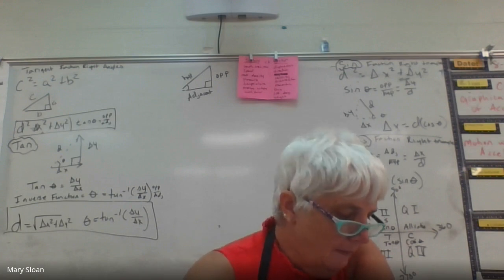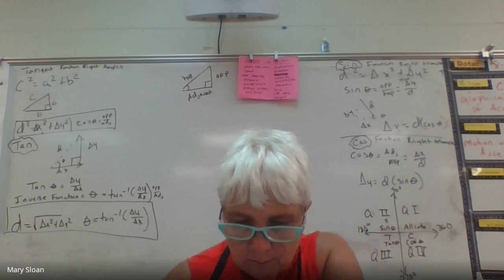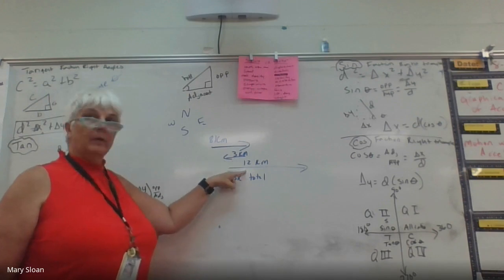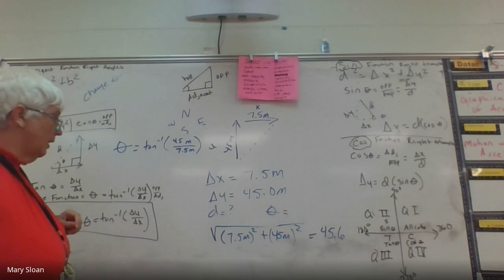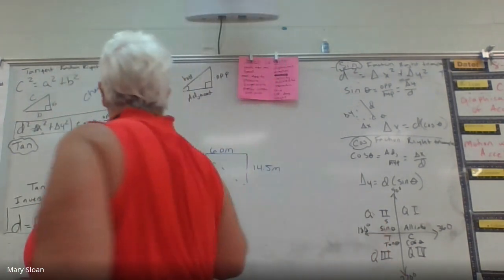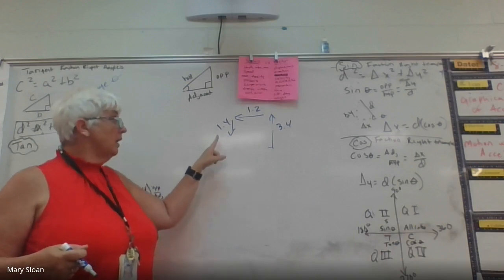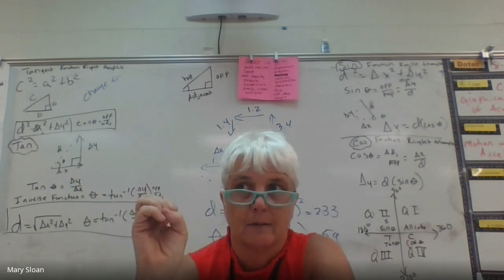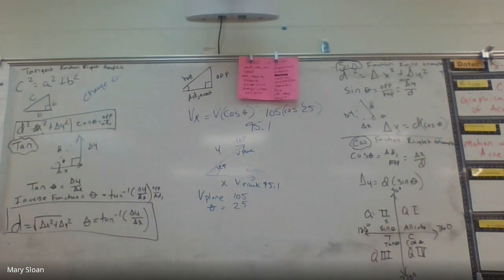physics honors 3 2